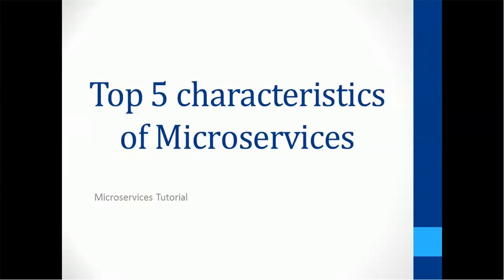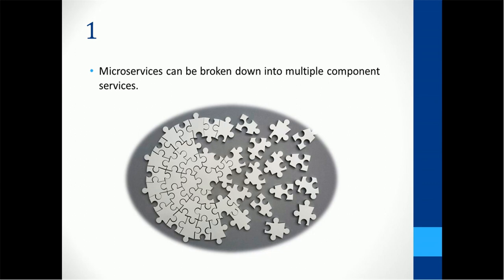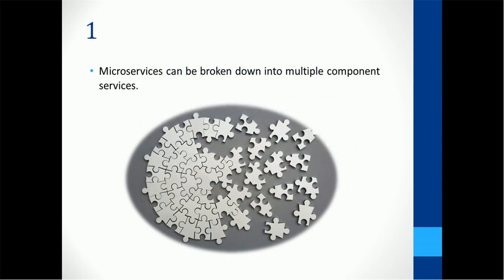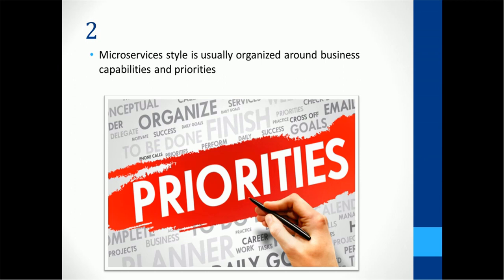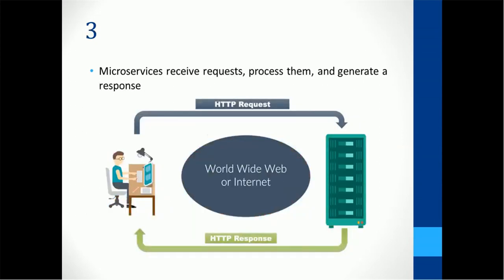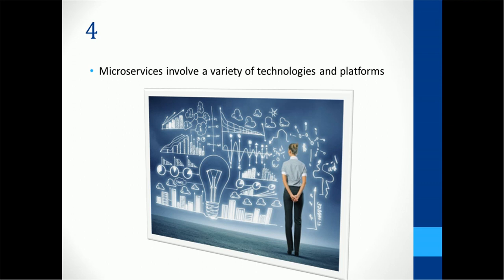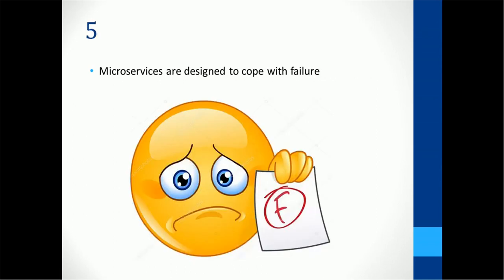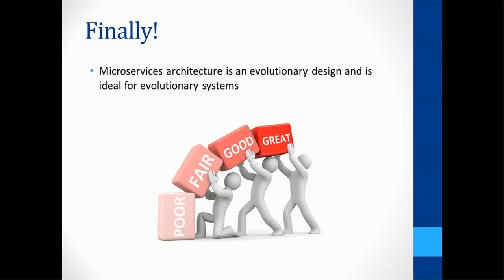01. Microservices Tutorial - Basic Concepts - Top 5 Microservices characteristics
This video tutorial provides detailed information about various important characteristics of Microservices.